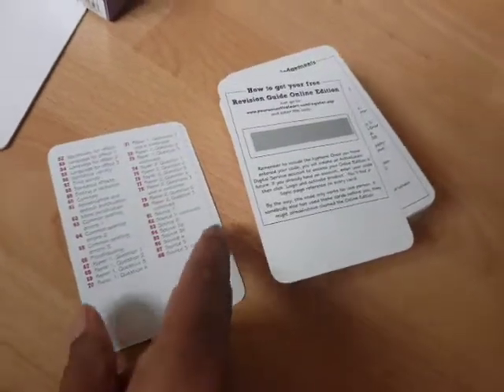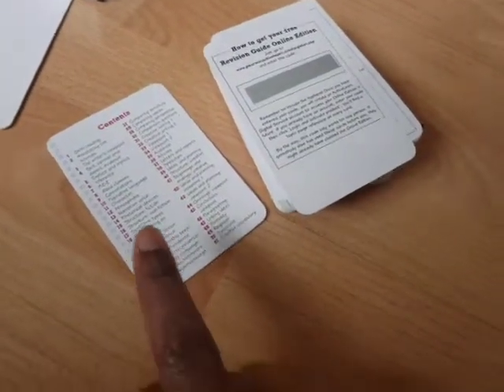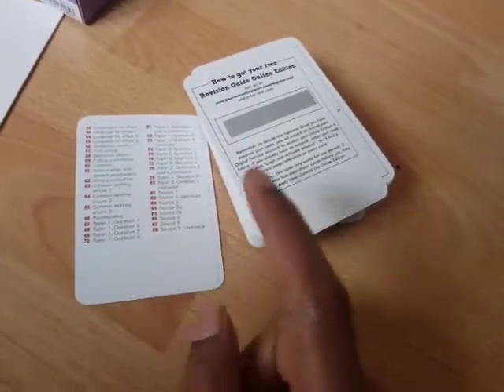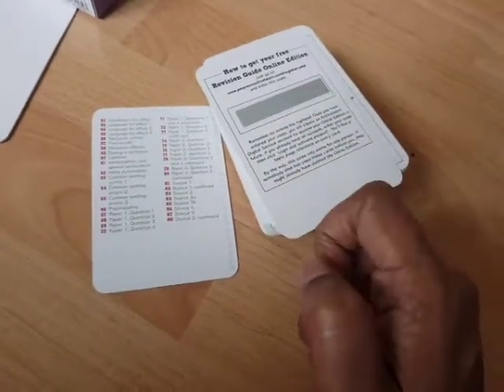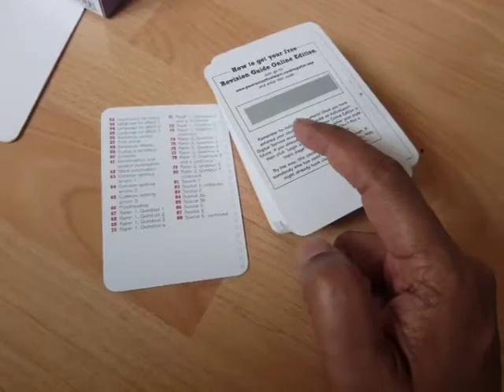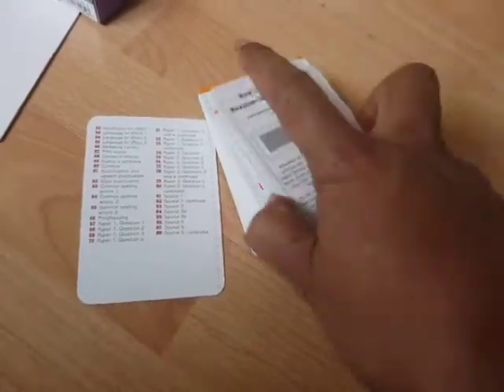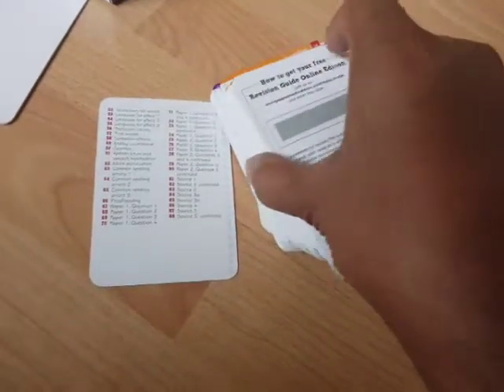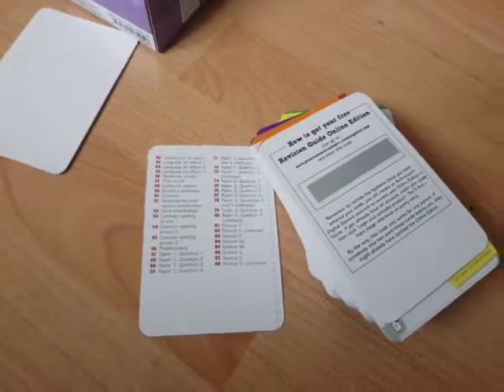revise GCSE revision english language uk cards demo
revise GCSE revision english language cards demo